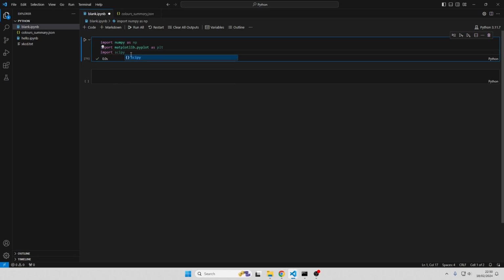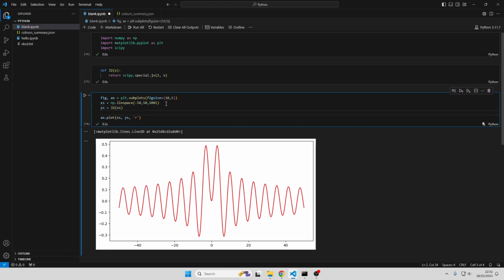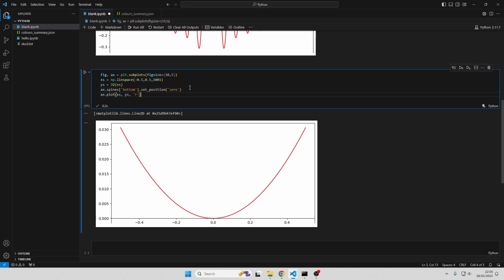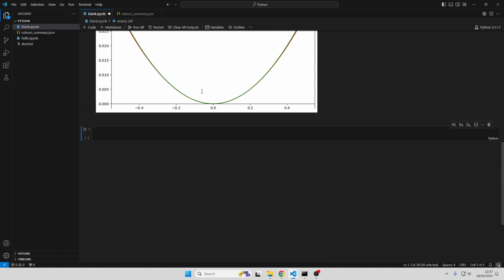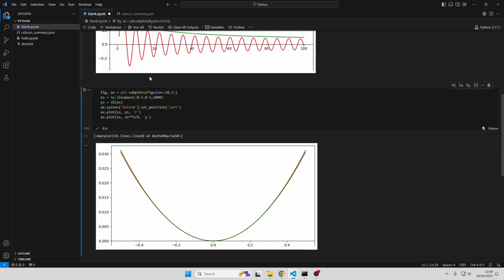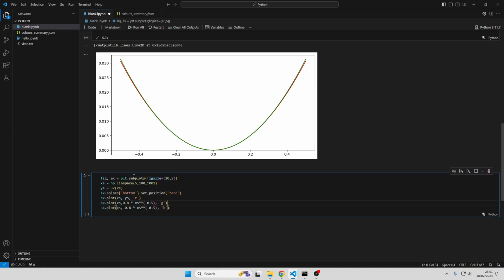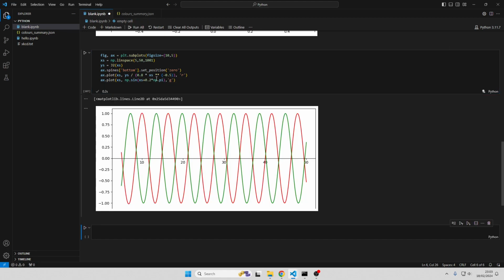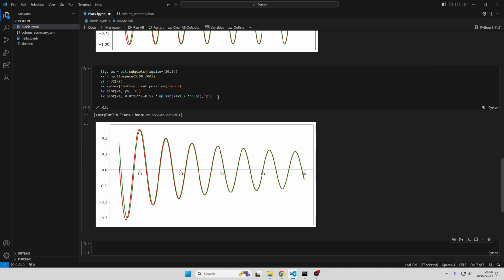Plotting the Bessel function J2(x)